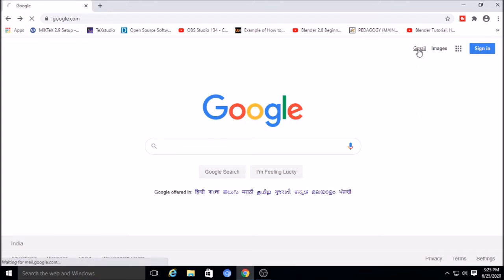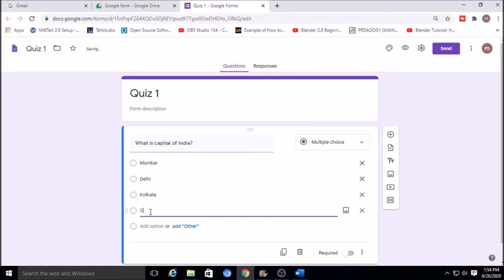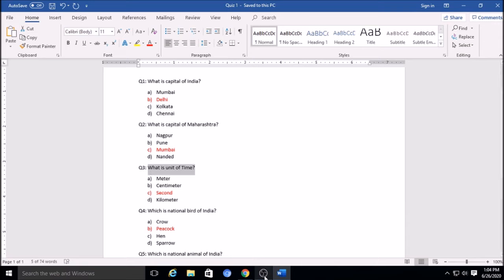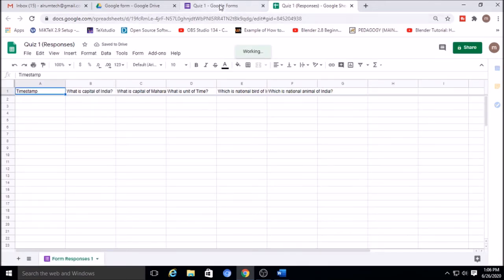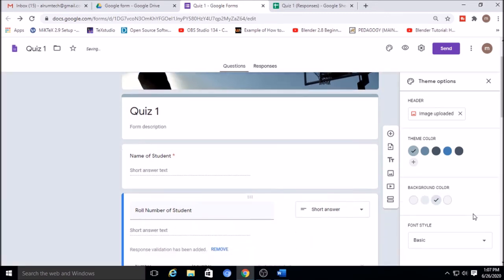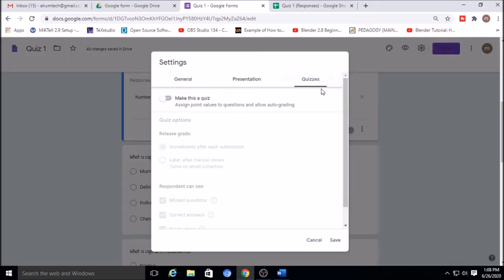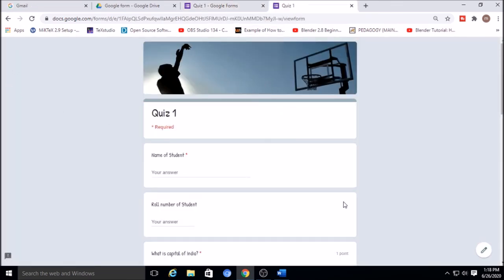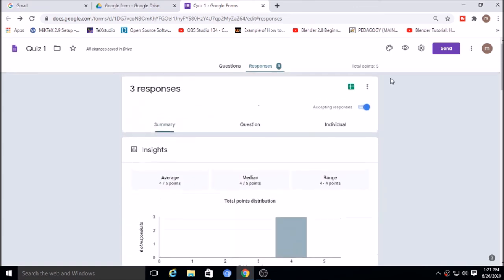Auto grading Quiz Creation using Google Form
Automatic Score calculating Quiz creation with Google Form.